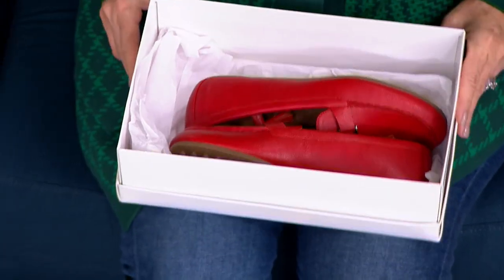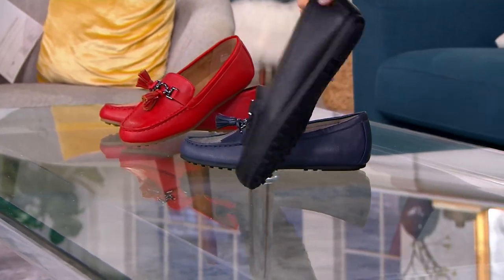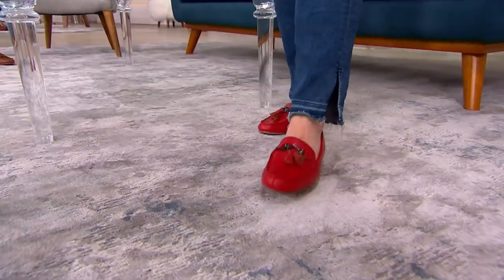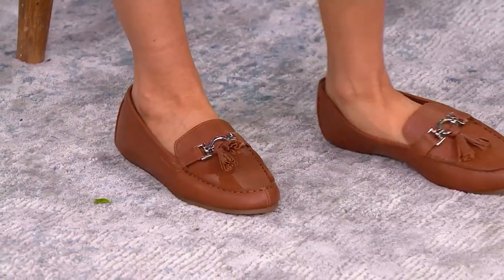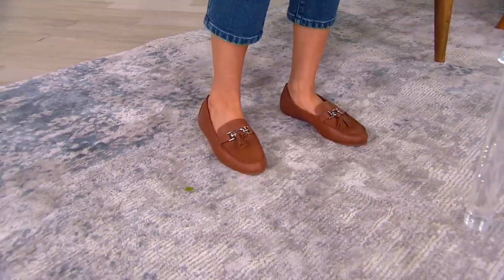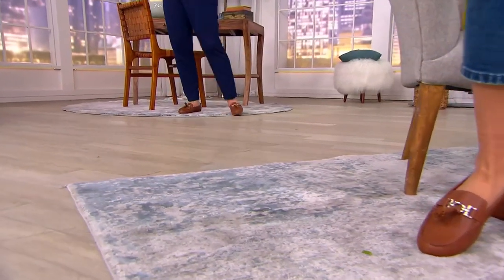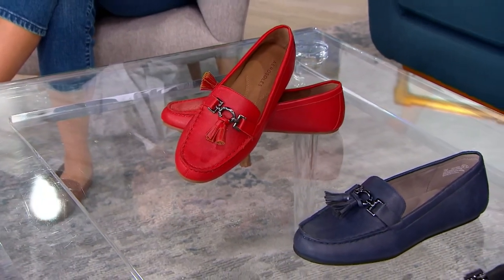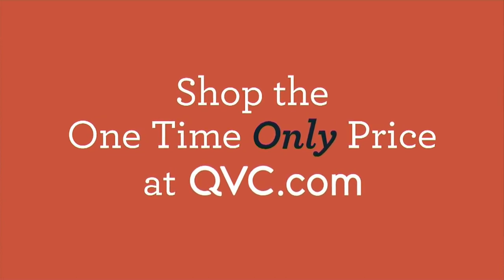Aerosoles Loafers With Tassel - Deanna on QVC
Aerosoles Loafers With Tassel - Deanna

Business-casual at its best. A tassel detail and metallic touches give these loafers their undeniable appeal. From Aerosoles.